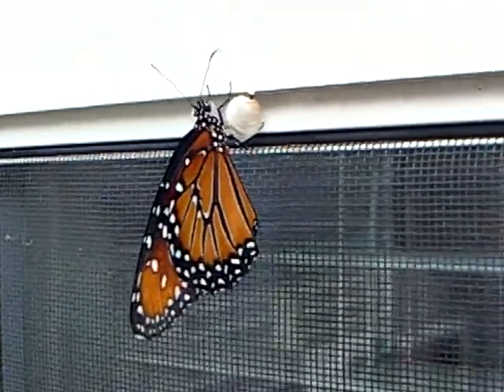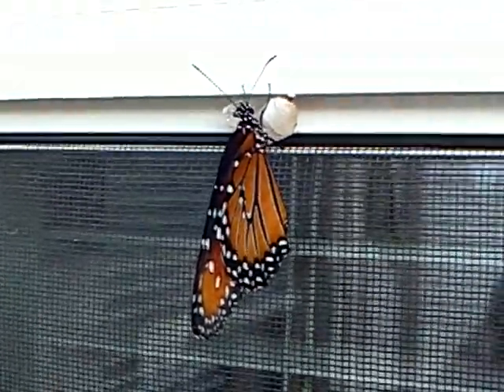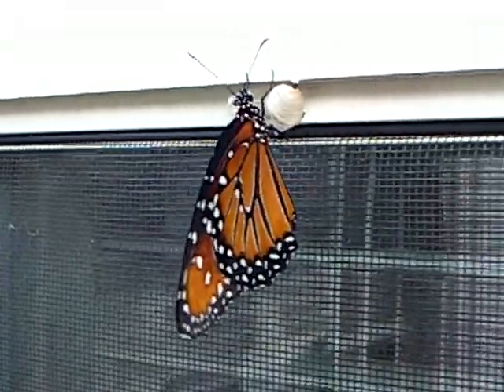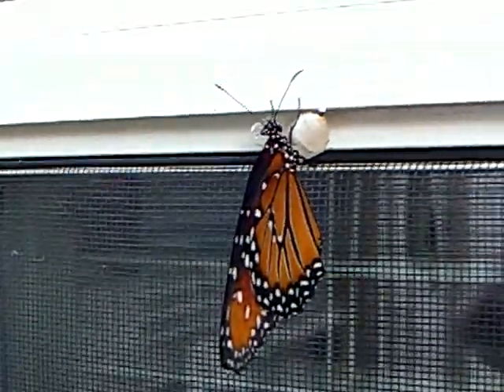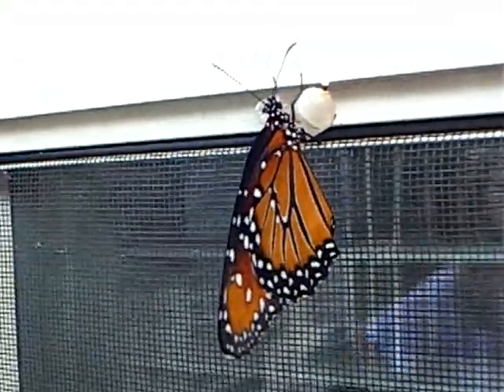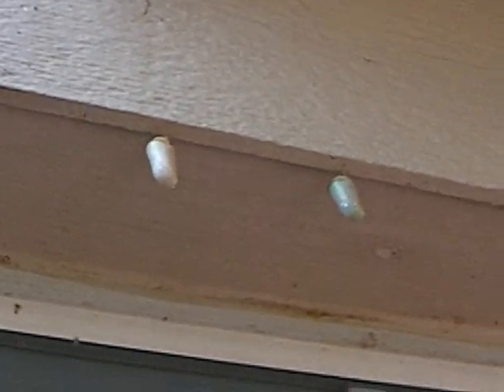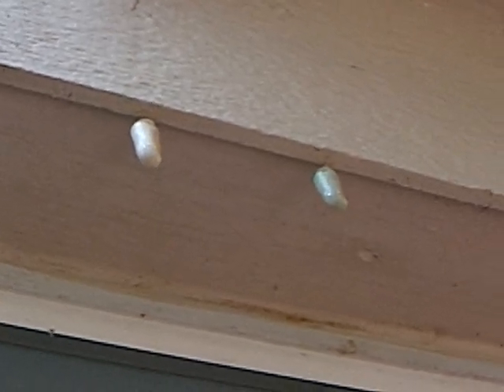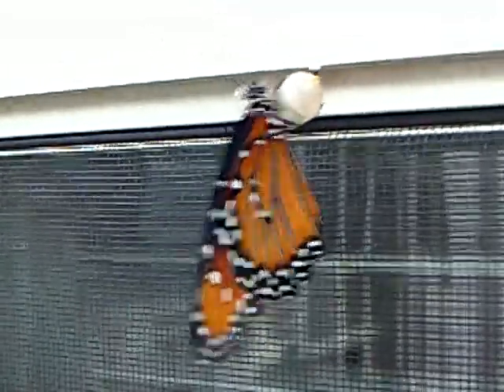Queen butterfly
UPDATE:  This is the Queen Butterfly (Danaus gilippusis), and is one of three Danaus or milkweed butterflies commonly found in the United States!  I thought there was only one milkweed butterfly :-) Cool!

It does not look like the monarchs that we have had over the past 3 years.  The inside (I think I said 'outside' in my video) of the wings have different markings (actually a lack of the black lines) and the body is rust color vs. the black color of the monarchs. The chrysalis is also different in appearance.  They are very faded color, not the bright jade green of the monarch chrysalis.